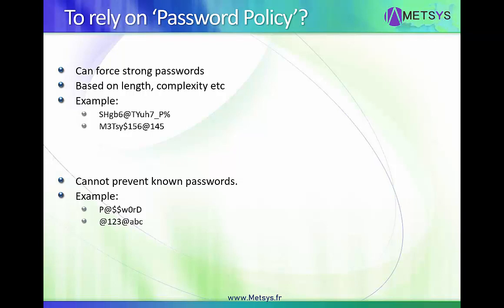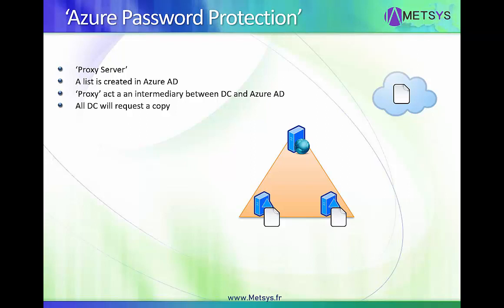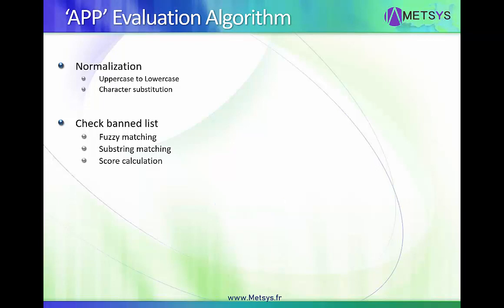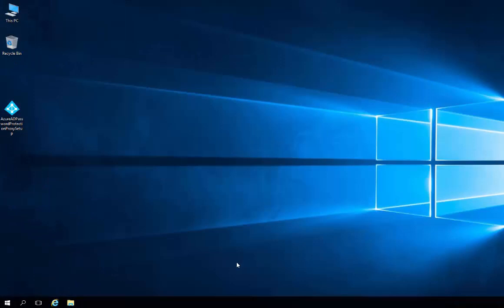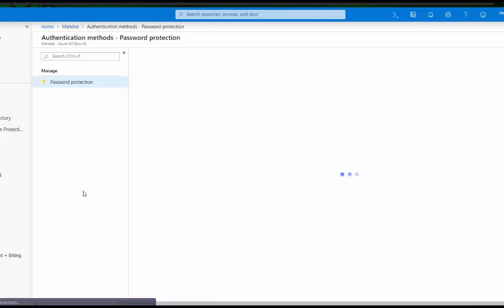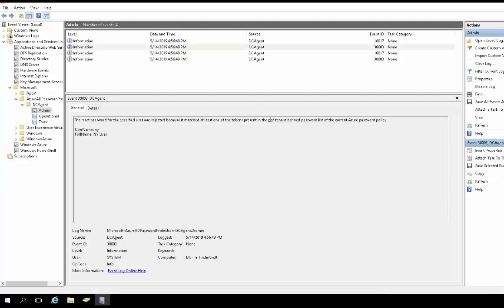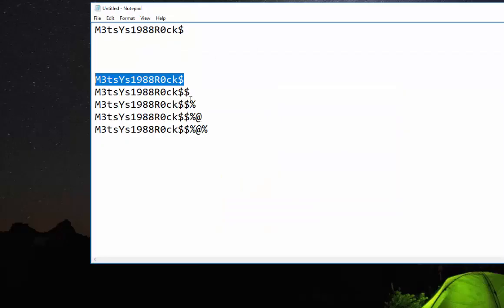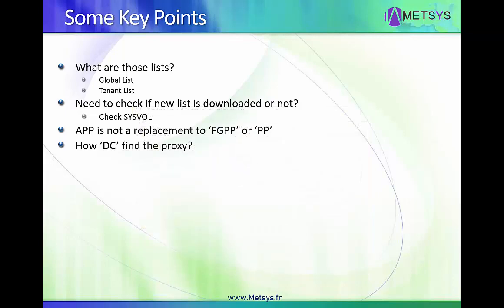Implementation 'Azure Password Protection'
In this video I explain "Azure Password Protection'' in detail and walk you through the implementation process of this feature in your Azure and On-Premise environment.